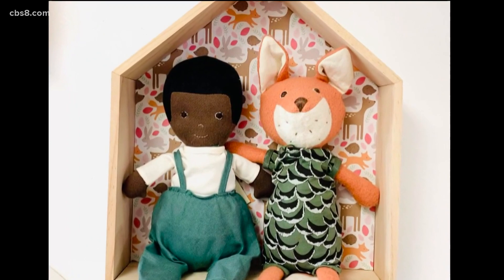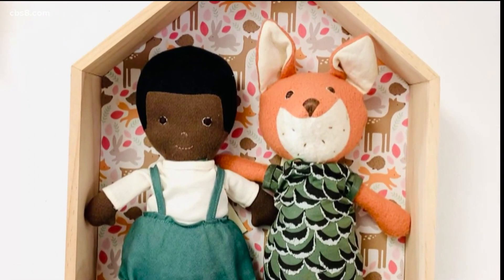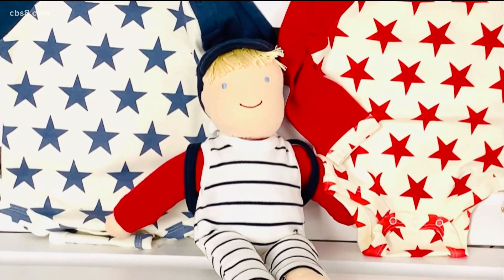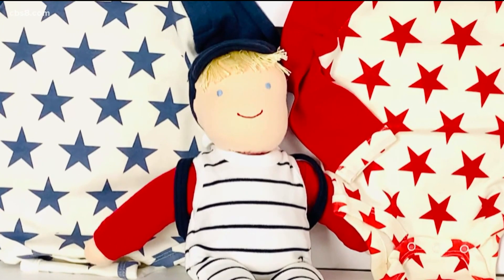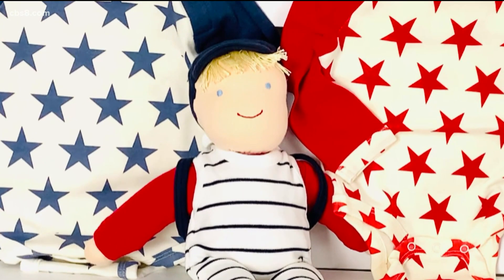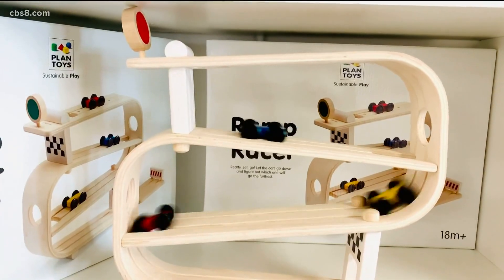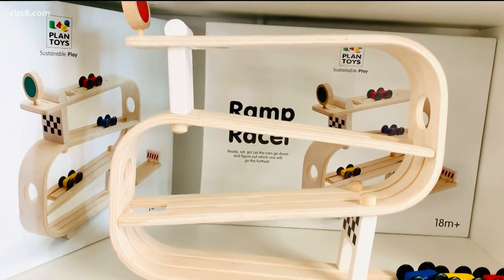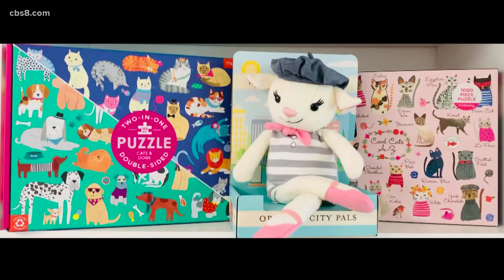Shop Local: Make Me Yours Toys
Make Me Yours Toys is a new toy store and maker studio located in San Diego. They make and sell toys that delight children and divert them from screens.